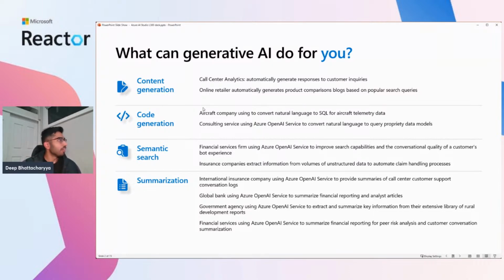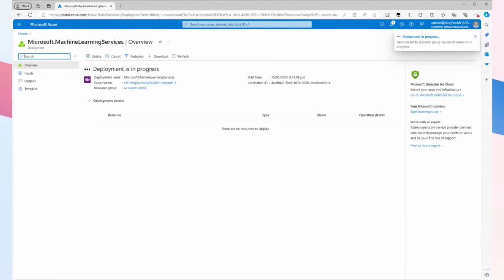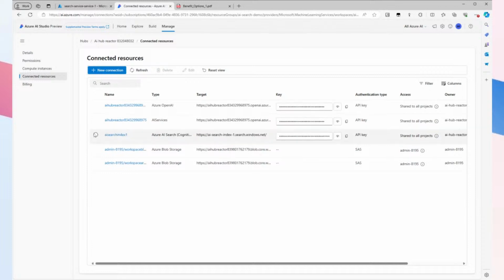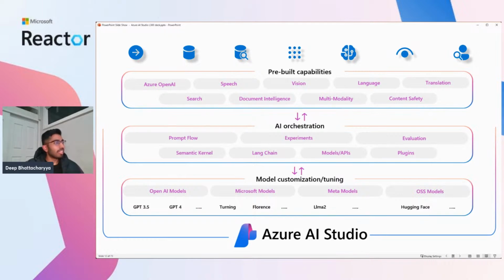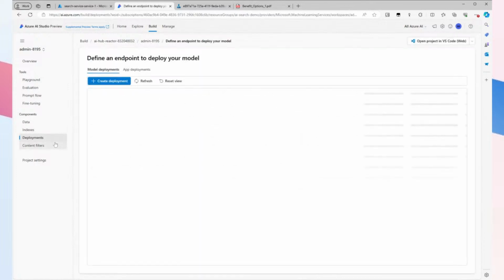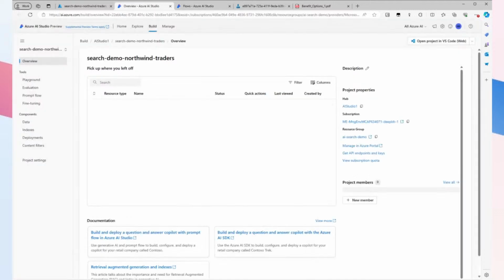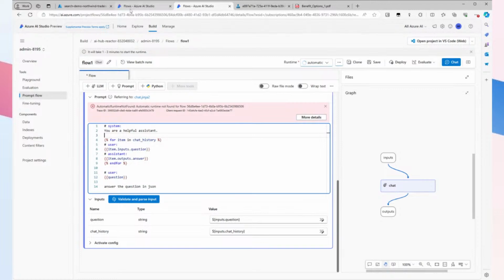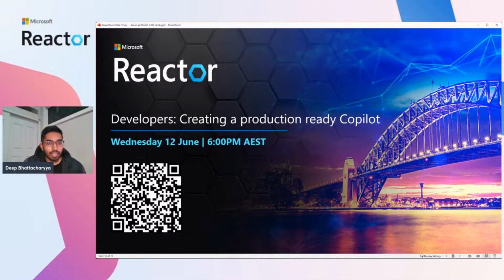Developers: Building and Testing Your Copilot Prototype in AI Studio